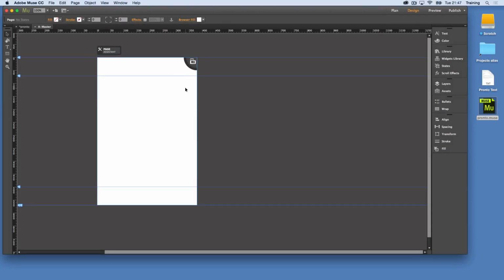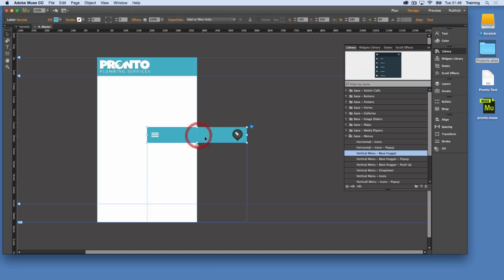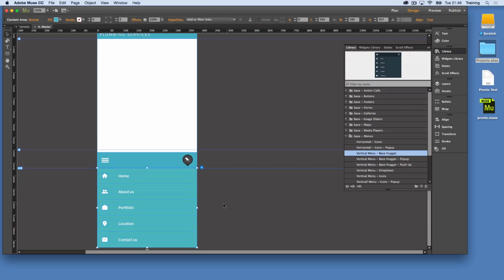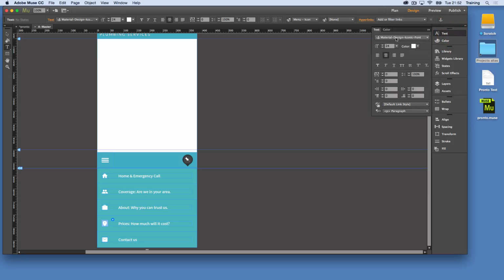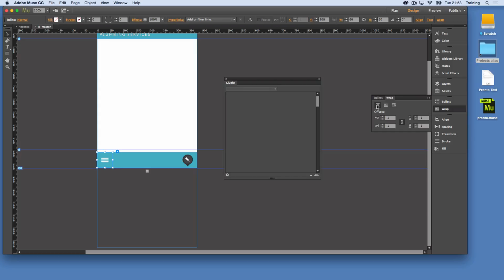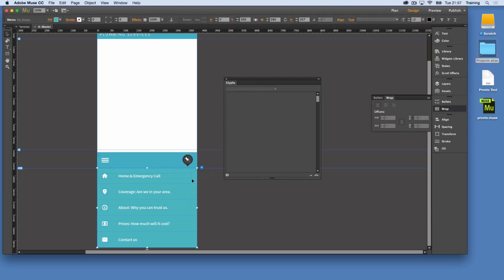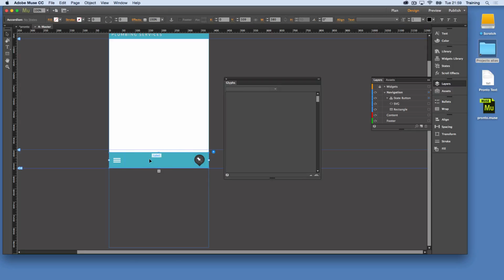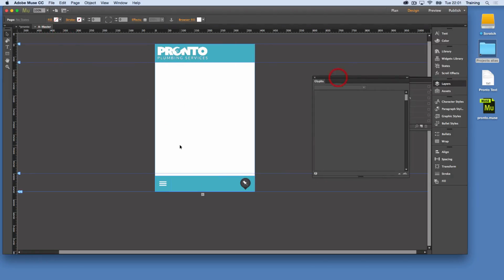Adobe Muse Pronto tutorial Part 2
Setting up the master page. In this tutorial we will be setting up the master page which will be used in all pages of the site.